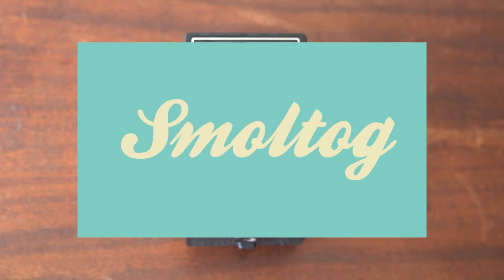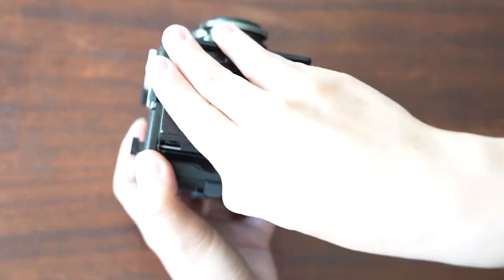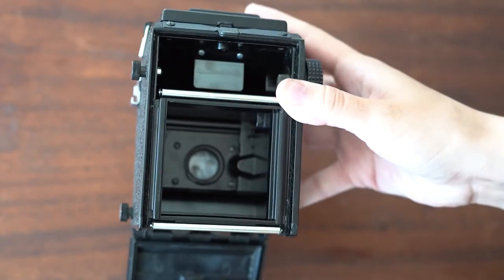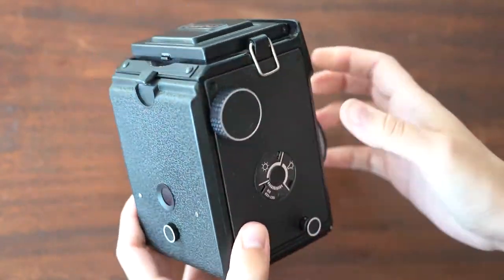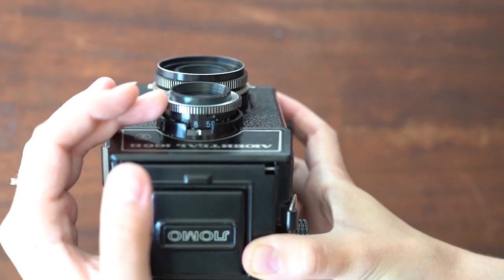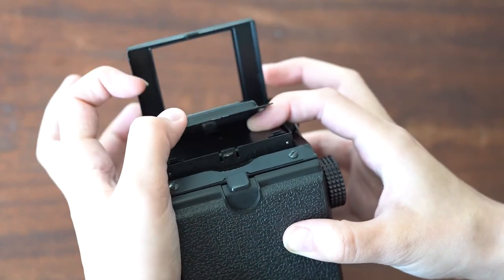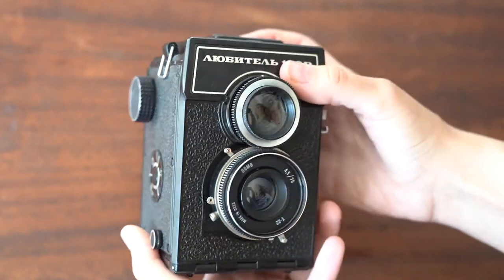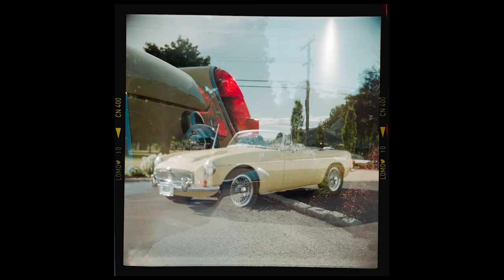CAMERA TOUR | Lubitel 166B Medium Format Film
The Lubitel 166B is one of my favorite cameras to shoot with! Functions are easy, the film turns out great, and it's one of those cameras that turns heads when you bring it out in public! The best part is that it only cost me $60! I used CN400 Lomography film for the photo examples.